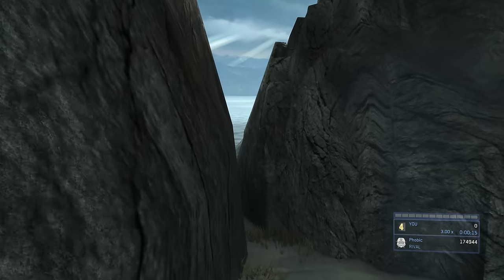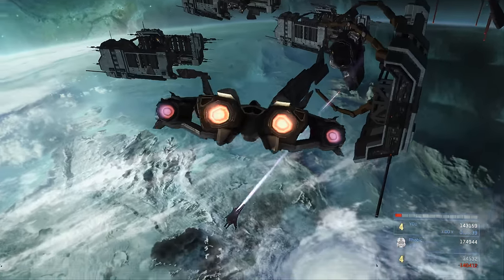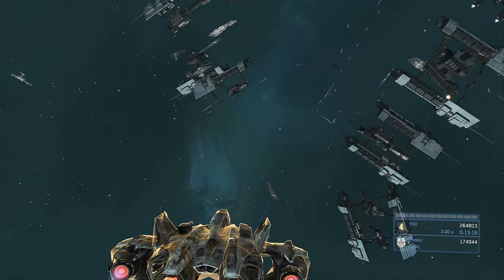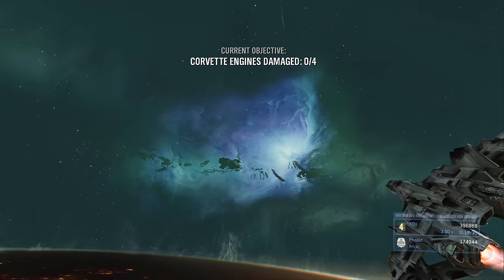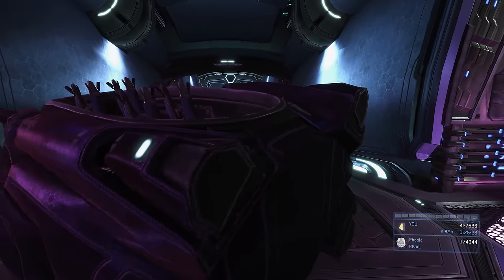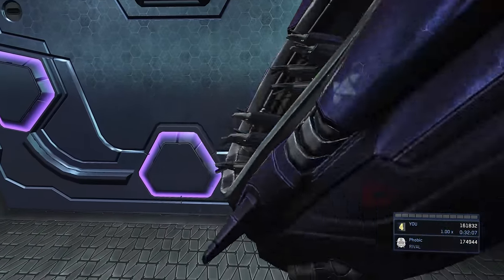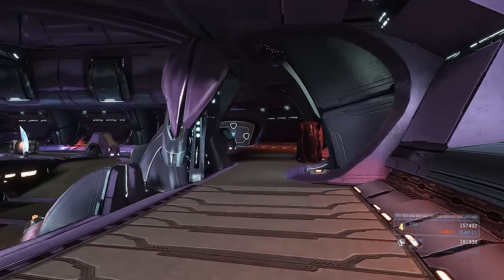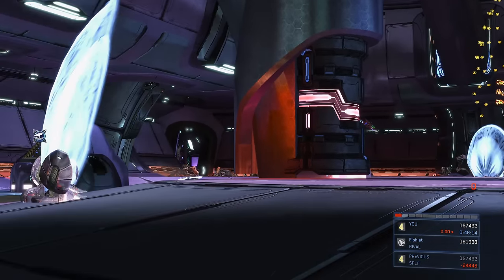Halo MCC - Halo: Reach LASO (Part 5: Long Night of Solace) - Why Do This To Yourself? - Guide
Part 5 of 9 for completing the Halo: Reach LASO playlist in the Master Chief Collection which will grant you the "Why Do This To Yourself?" achievement.

Level - Long Night of Solace
Difficulty - Legendary
Skulls - Skulls will automatically be selected when you select the Halo: Reach LASO playlist.  They are as follows:  Black Eye, Blind, Catch, Cowbell, Famine, Fog, Grunt Birthday Party, Iron, IWHBYD, Mythic, Thunderstorm, Tilt and Tough Luck.